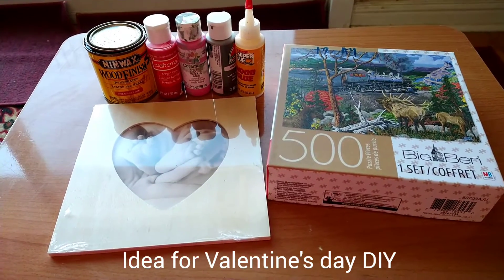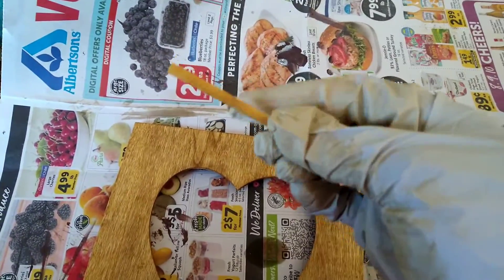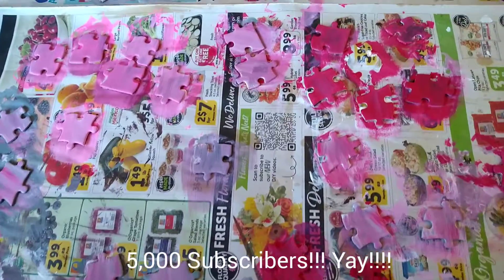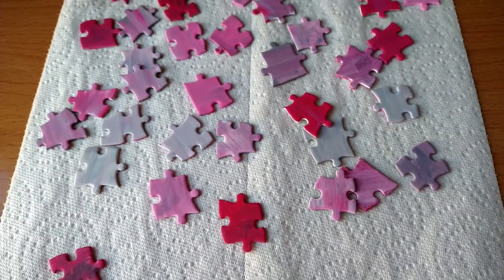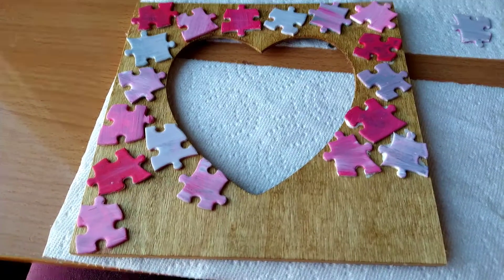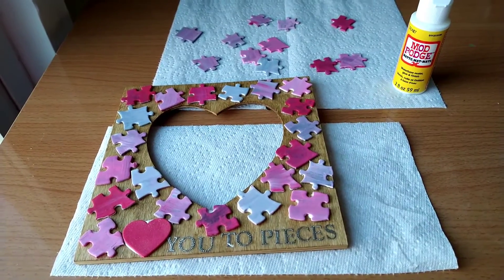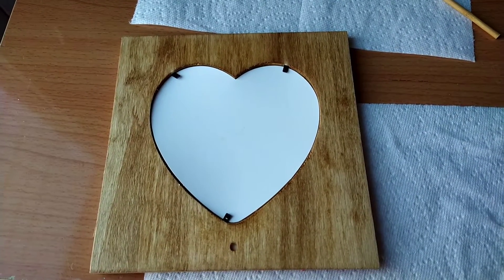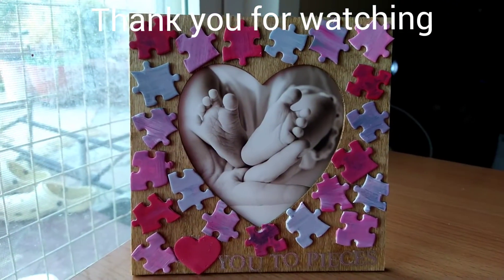Valentine's Day picture Frame Crafts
Turning old puzzles into a cute Valentine's project idea.